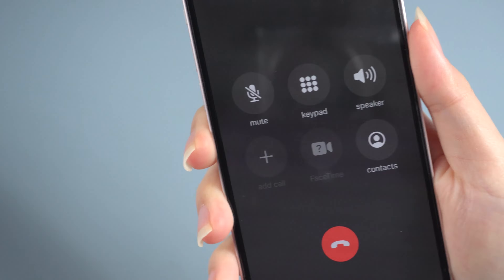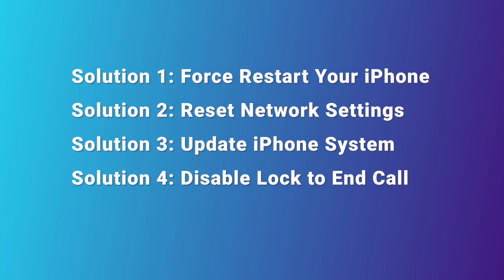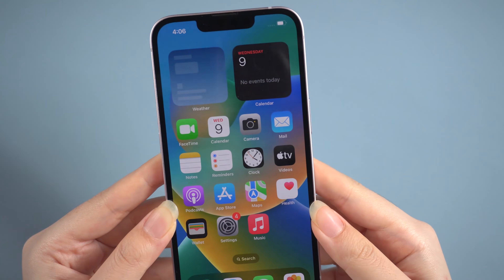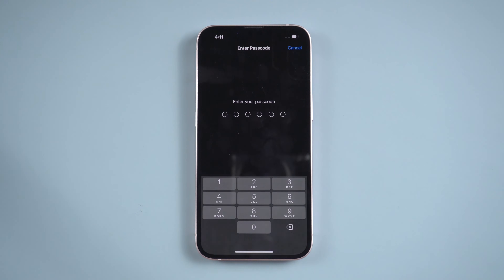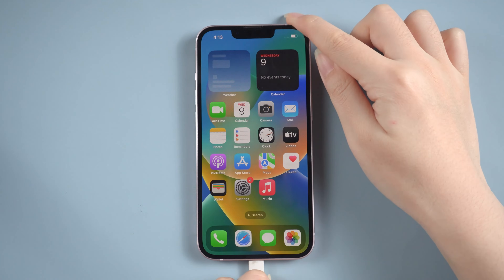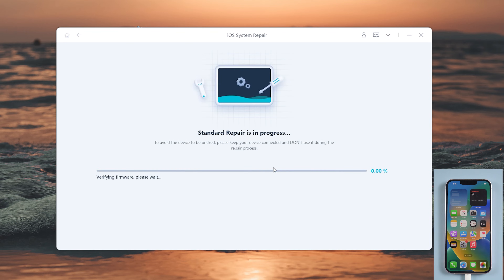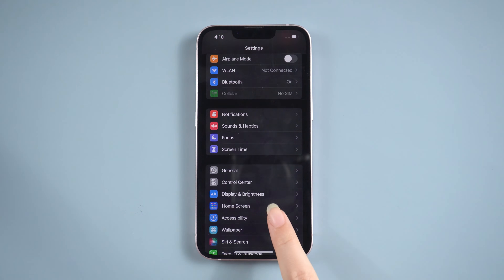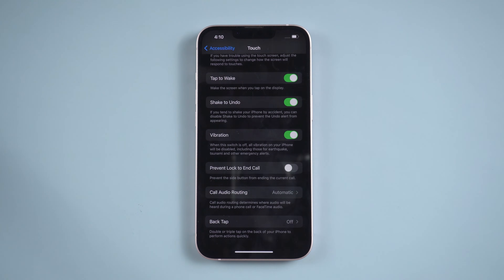Fix iPhone Automatically Cutting Out During Calls | Call Automatically Cut Problem iPhone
some users complained that their iPhone cuts off while in a call and can hear nothing from each other. Here is the best tool for iOS users: *

*Easy Ways to Fix iPhone Cutting Out During Calls | iPhone Keeps Cutting Out During Calls*

Chapters💌:
0:00 Intro & Preview
0:24 Solution 1: Force Restart Your iPhone
0:49 Solution 2: Reset Network Settings
1:11 Solution 3: Update iPhone System
1:57 Solution 4: Disable Lock to End Call

call automatically cut problem iPhone